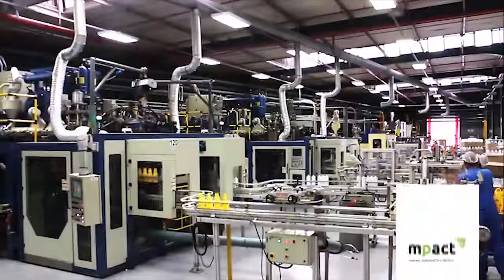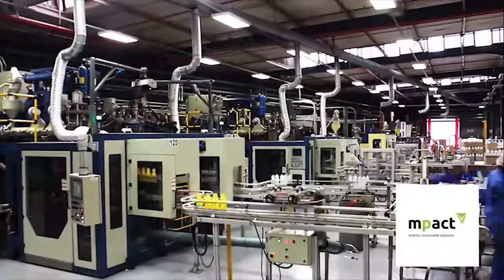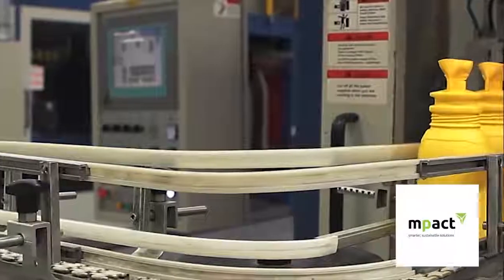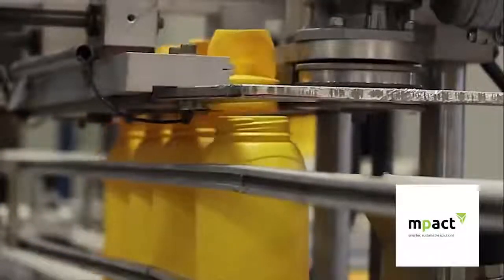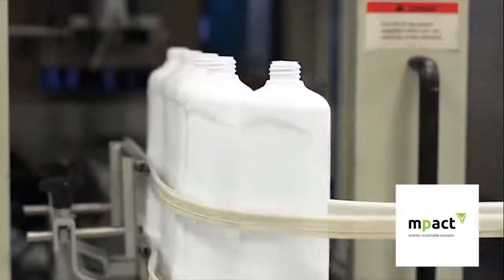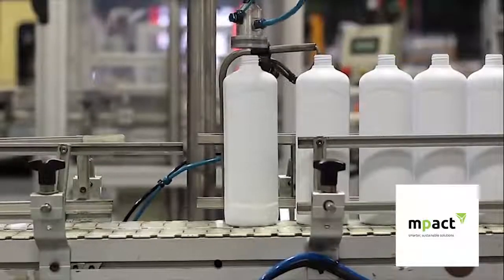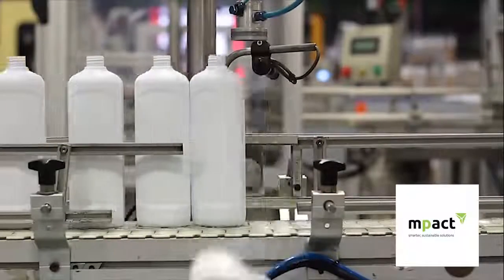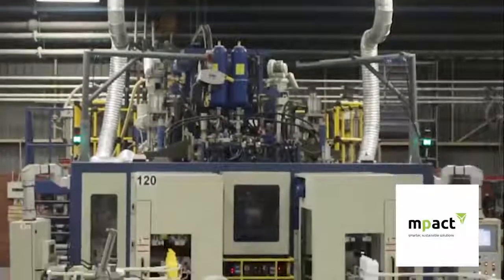Бласт формоване (Blow moulding)